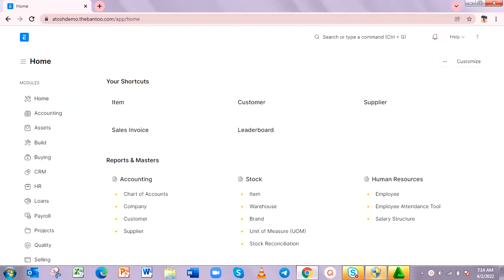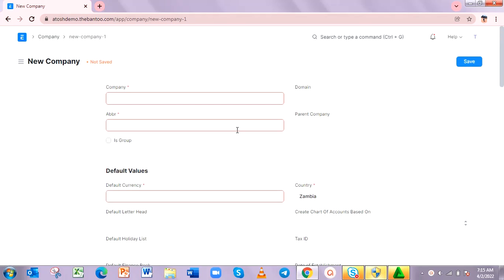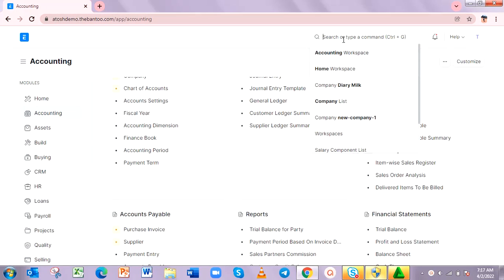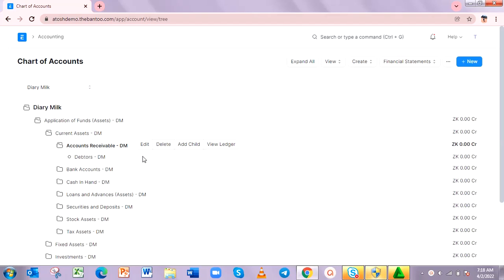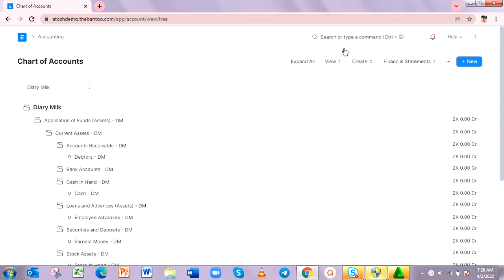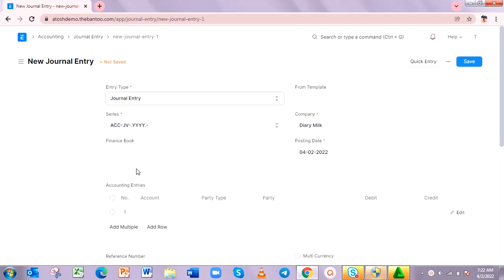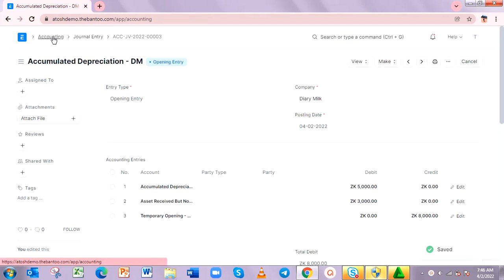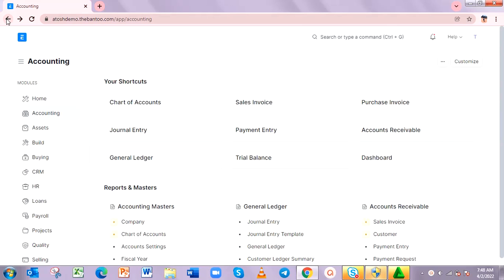Accounting Module - Company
This is an introductory video of the Accounting Module and in this video, you will be shown how to set up a Company and your Chart of Accounts under the ERPnext system.